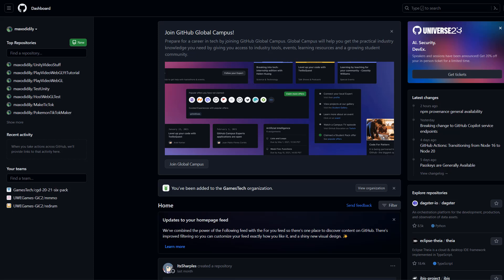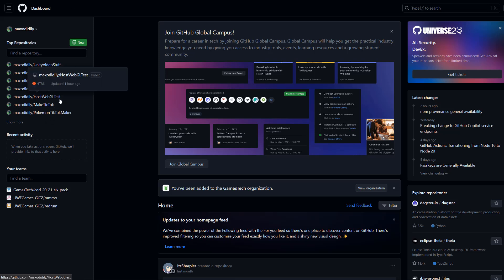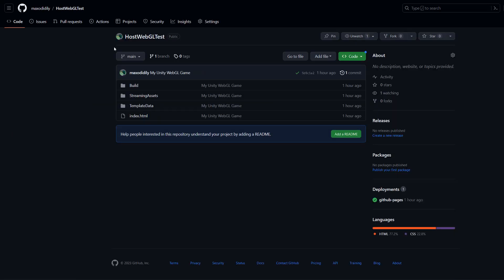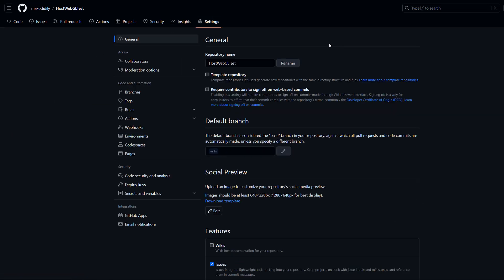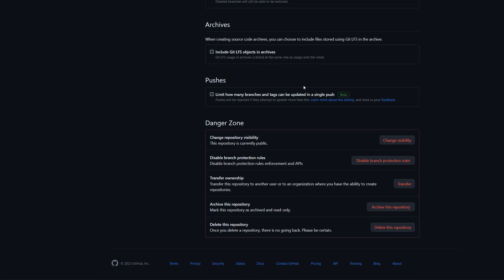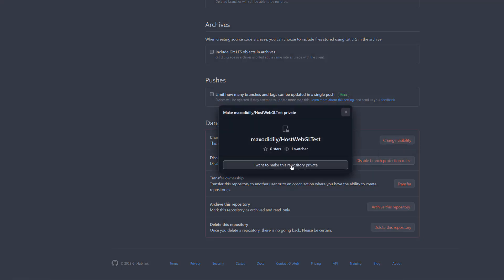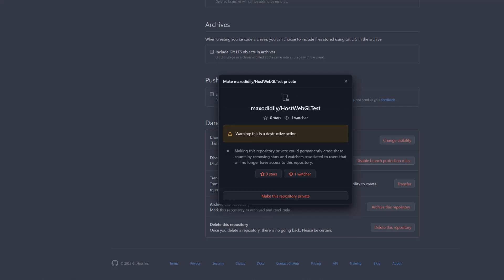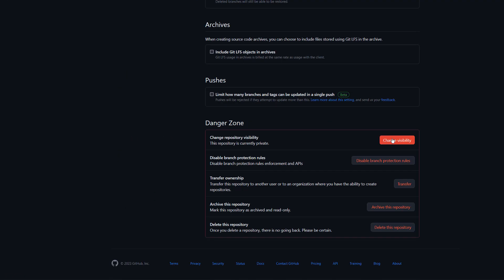How to Make Your Github Repository Private for Free (Change Github Repo Visibility)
Greetings, in this quick Github tutorial we shall be looking at how to change the repository visibility for free. You can make your repo public or private for free.

You need to go to your repo's danger zone in your settings. Once in the danger zone, change the visibility of your repo to public or private.

You can restrict who has access to a repository by choosing a repository's visibility: public, internal, or private.

When you create a GitHub repository, you can choose to make the repository public or private.

Public GitHub repositories are accessible to everyone on the internet.

Private GitHub repositories are only accessible to you, people you explicitly share access with, and, for organization repositories, certain organization members.